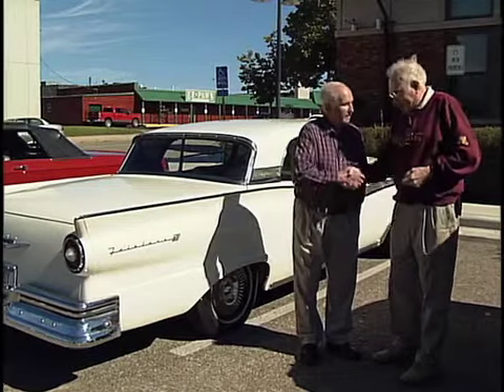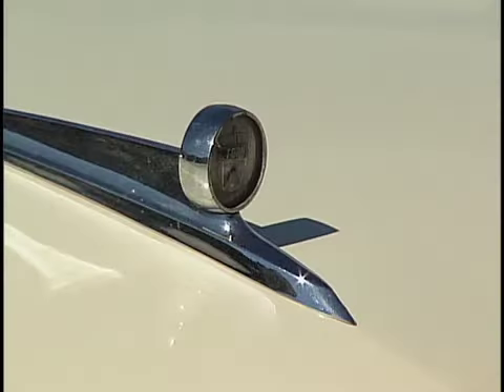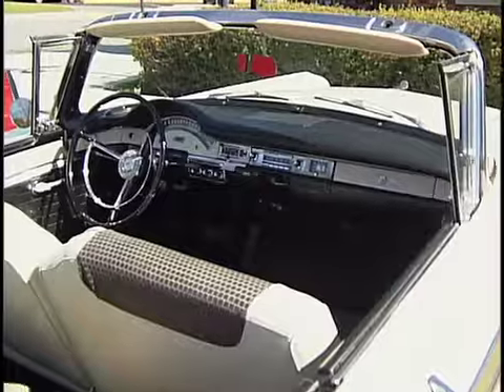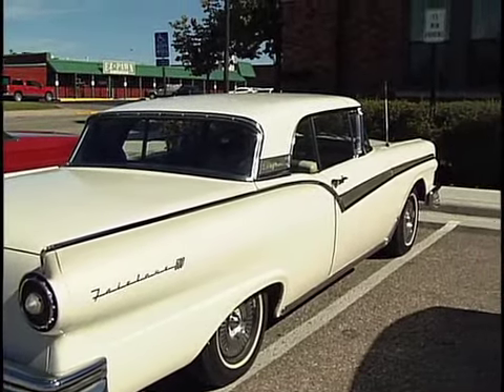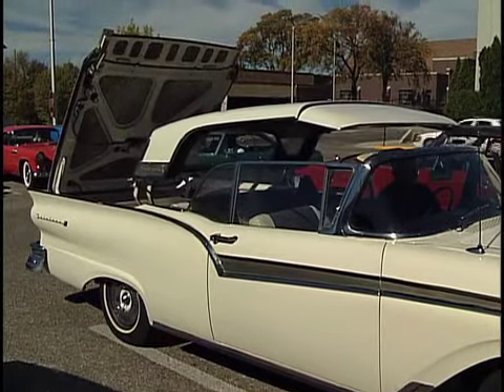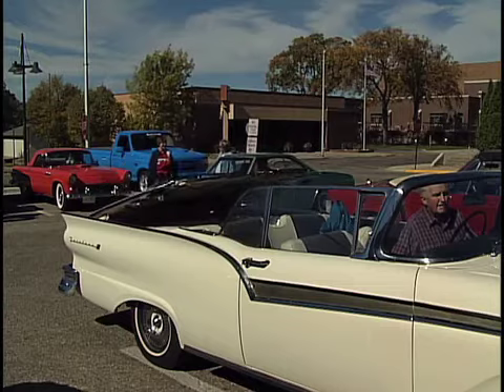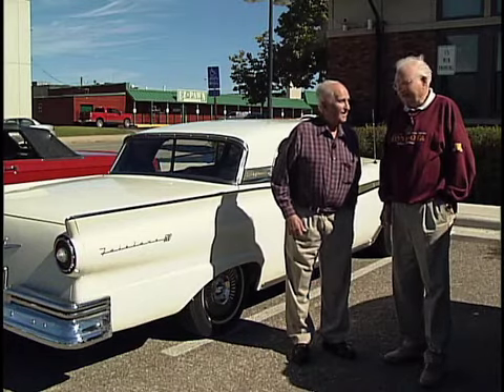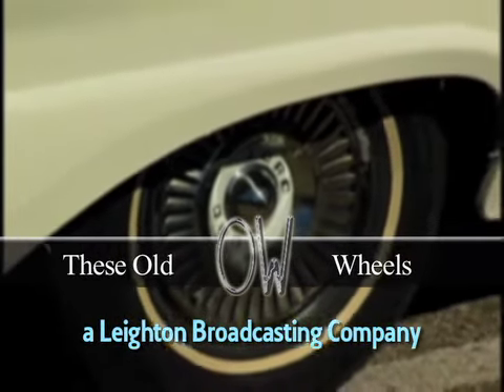These Old Wheels 2-28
1957 Ford Fairlane 500 Retractable